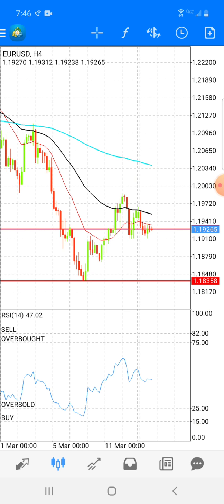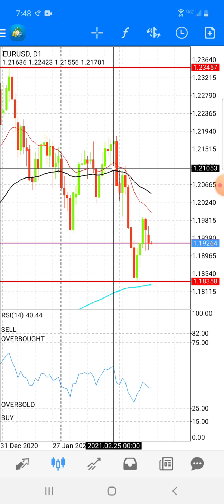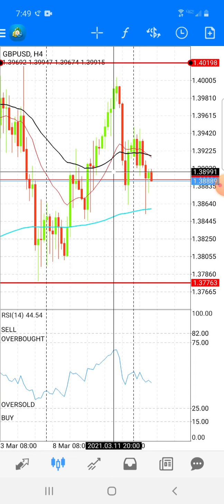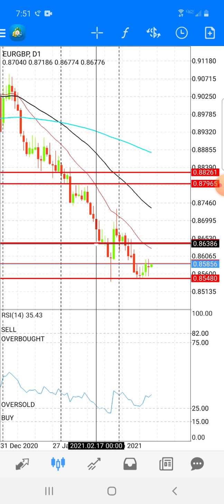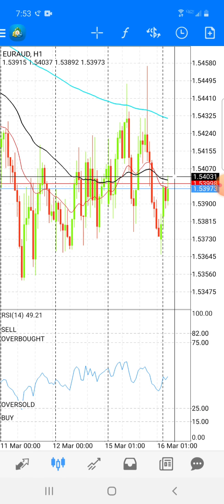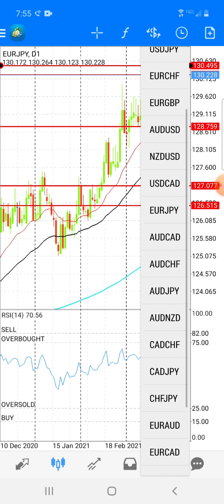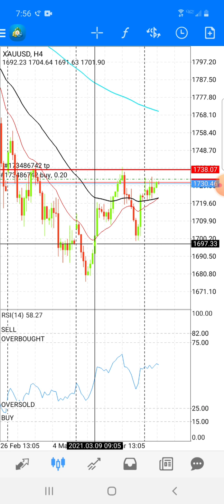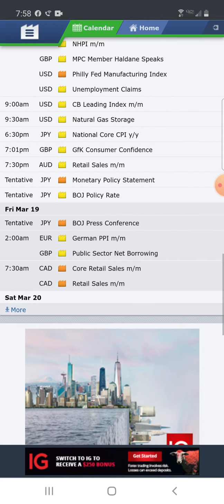Live Full Breakdown March 15